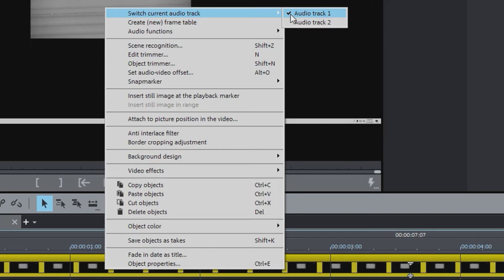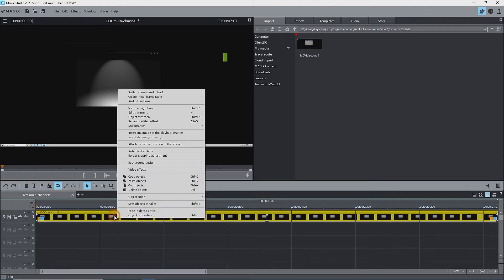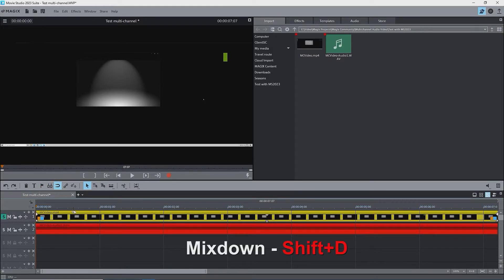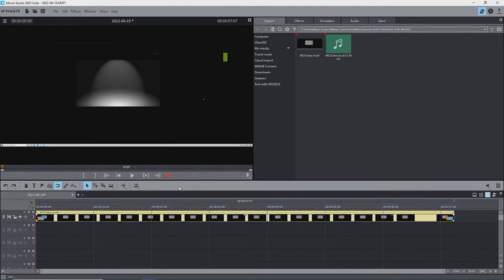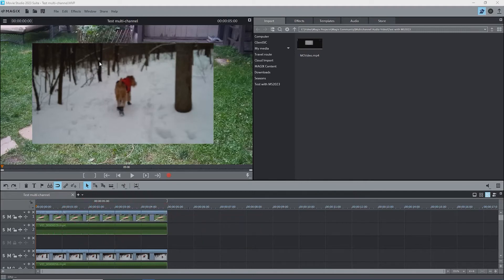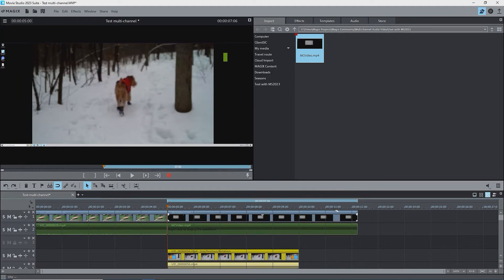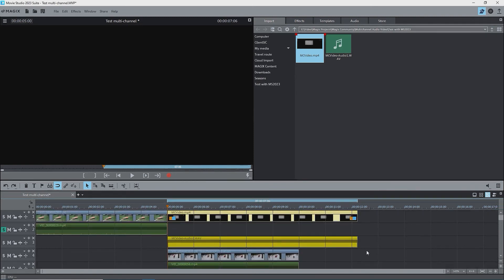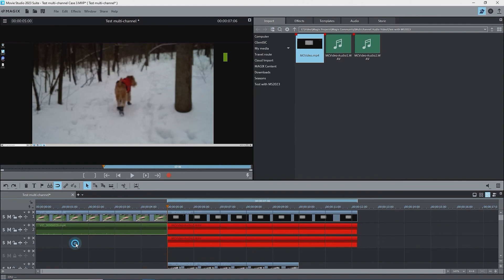Tutorial 067 Extracting Multichannel Audio in Magix Movie Studio 2023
Using Magix Movie Studio 2023 or Movie Edit Pro or Video Pro, here is how to get all audio channels of a multichannel Video file onto the timeline. The program allows you to have one of the audio channels at a time. To get both (or all) you need to do either an export/import wave file for each audio track, or the more simple mixdown of each channel to get wave files of each channel directly onto the timeline.

0:33 Case 1 - One object on timeline, Audio/Video on one track
1:58 Case 2 - One object on timeline, Audio/Video on separate tracks
3:36 Case 3 - Multiple objects on timeline, Audio/Video on separate tracks - Isolate target